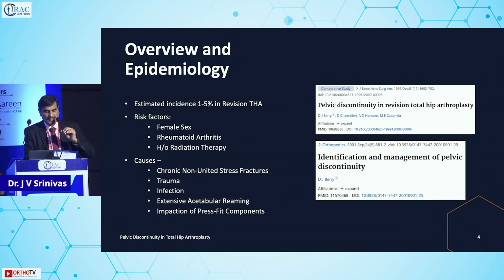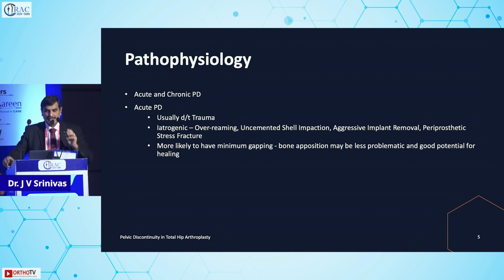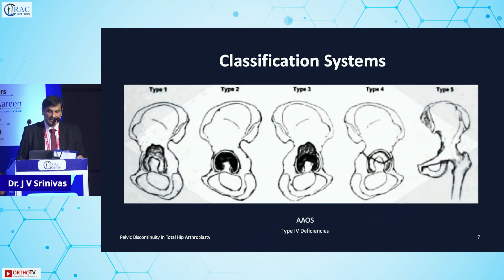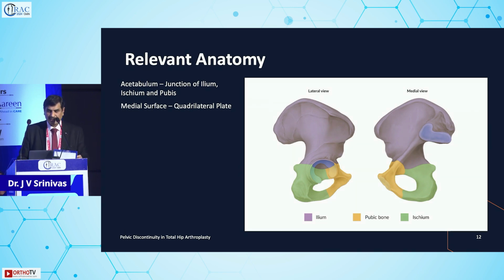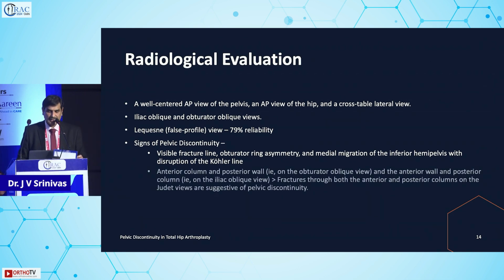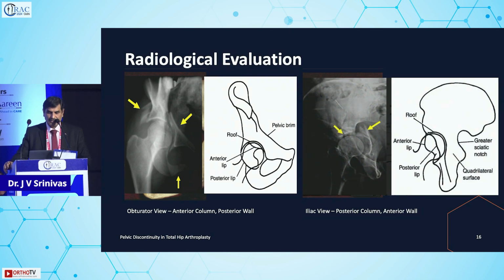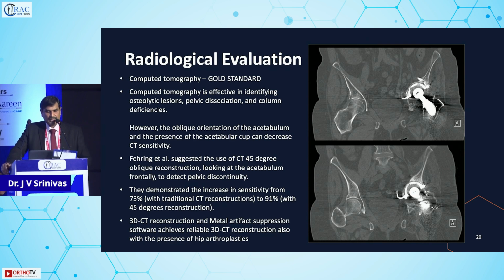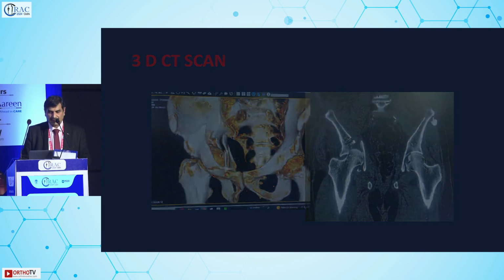RAC 2024: How to identify Pelvic Discontinuity - Dr. J V Srinivas